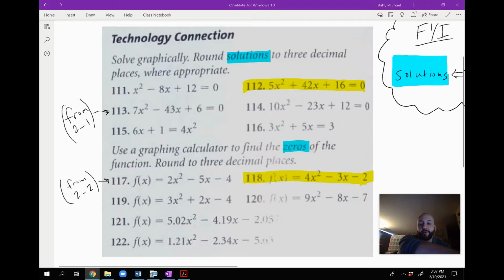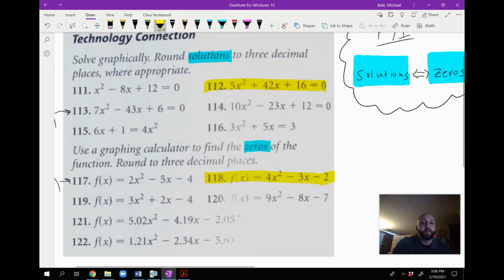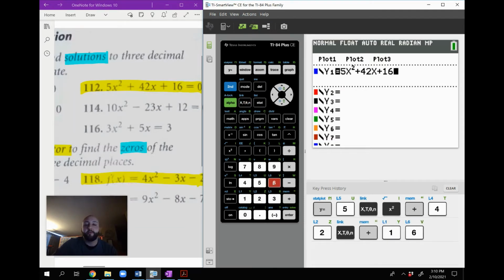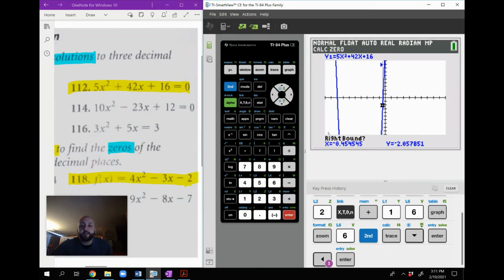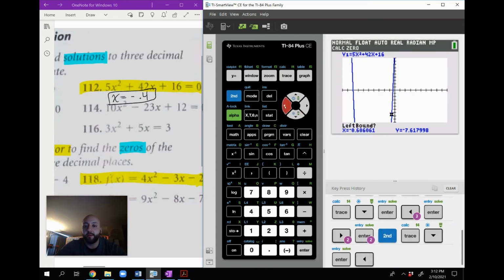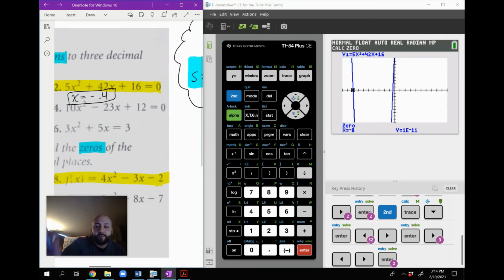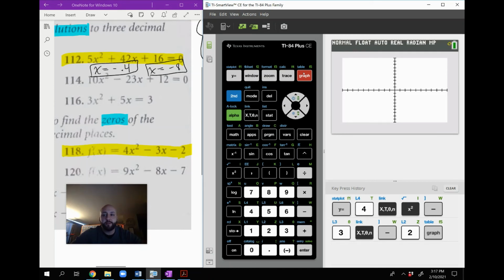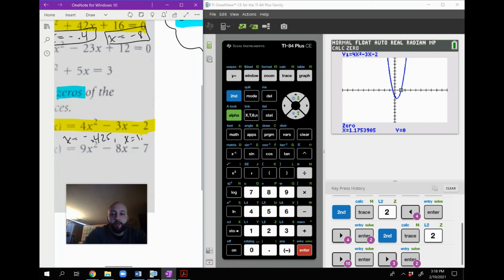Solving Quadratic Equations Using TI-84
How to find the solutions (aka "zeros", aka "x-intercepts", aka "roots") of quadratic functions using a TI-84